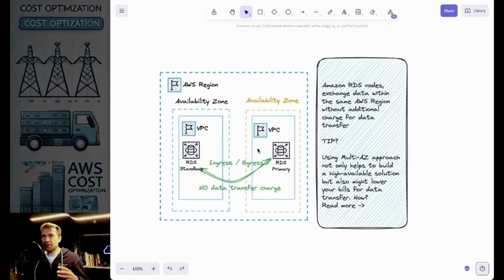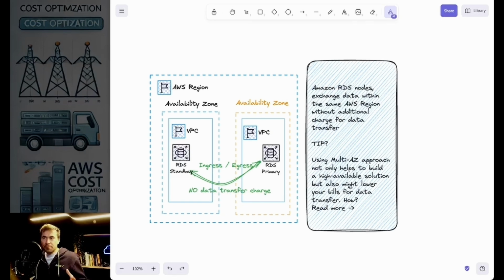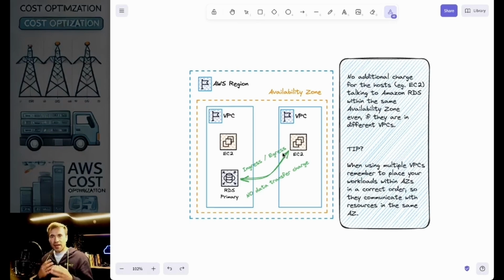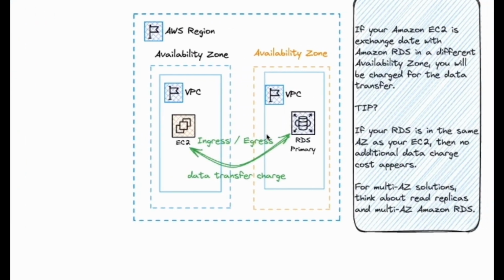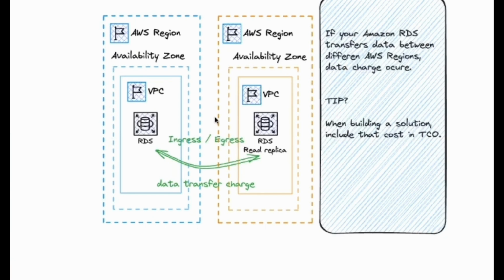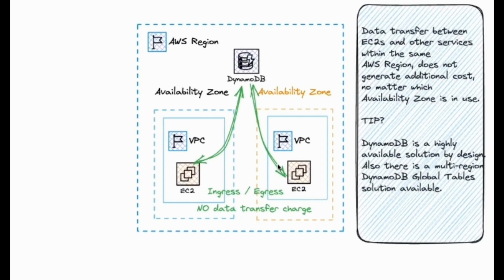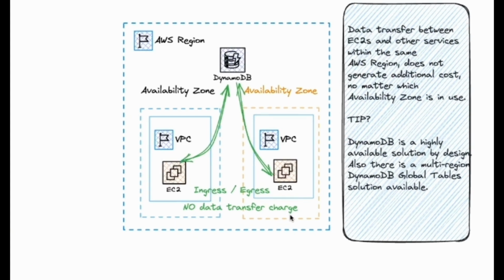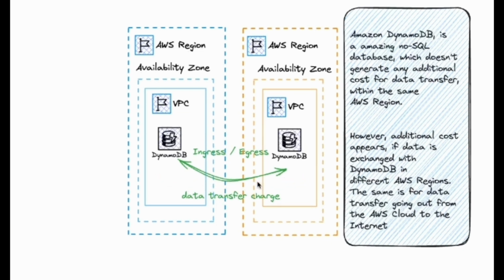Optimise your AWS data transfer cost - Databases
How to avoid data transfer cost when working with AWS databases, RDS, DynamoDB